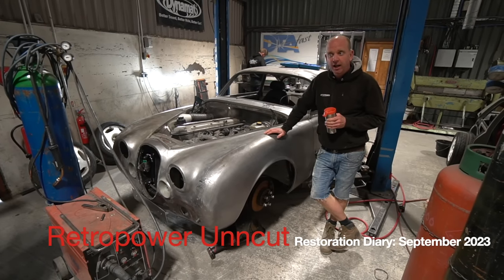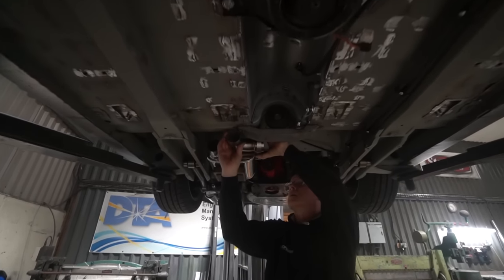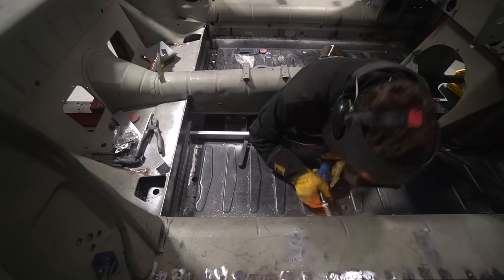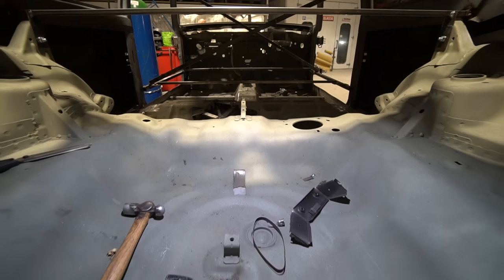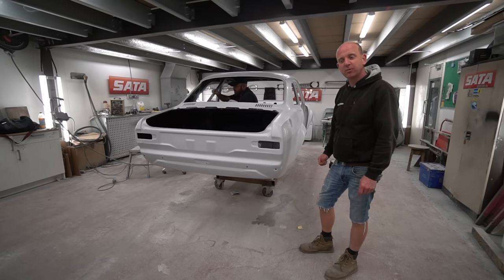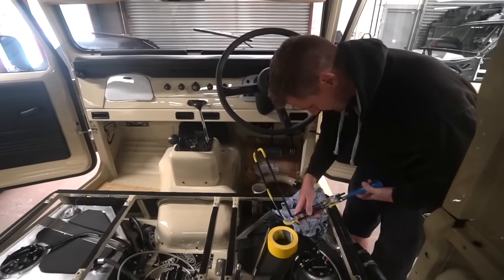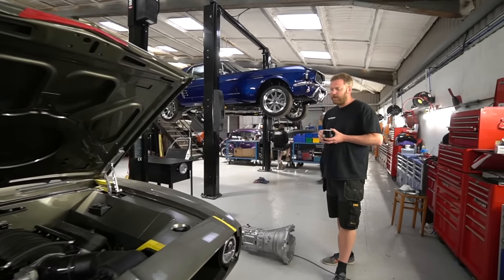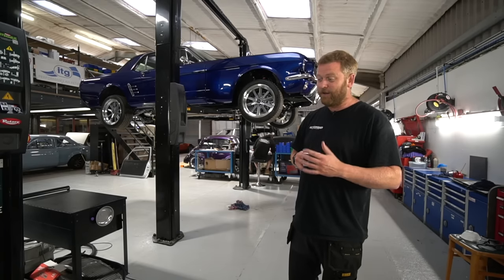How Much Does a Jaguar V12 & Transmission WEIGH??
Episode 152

This week we refit the V12 into the "Norman" E-Type Project and can't resist seeing just how much the power unit weighs!

GlobalWorkshop™ enables you to easily manage & track all aspects of bespoke builds across automotive, aircraft and marine projects. Features include QR Code inventory management, digital timesheets and app-based client media updates.